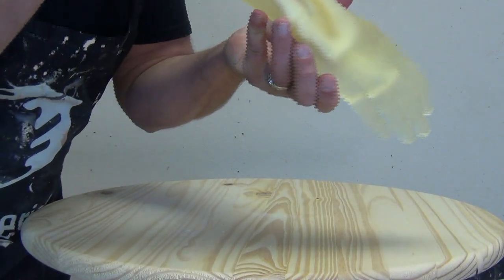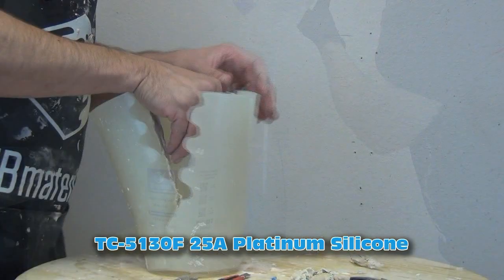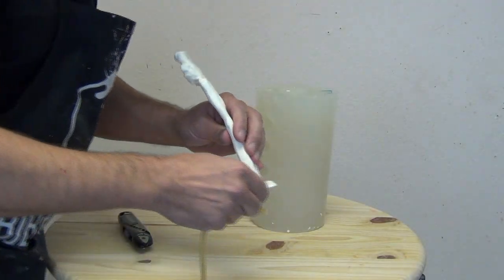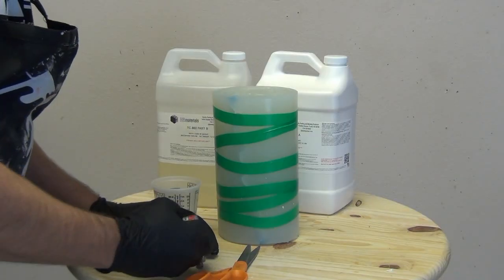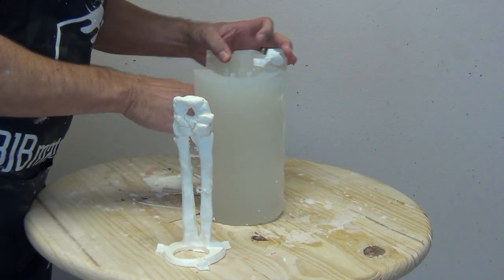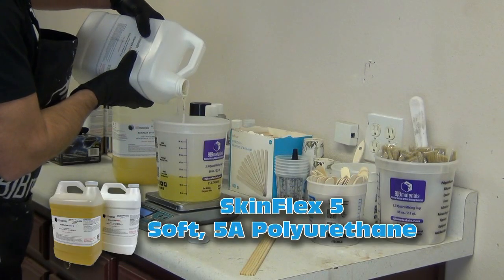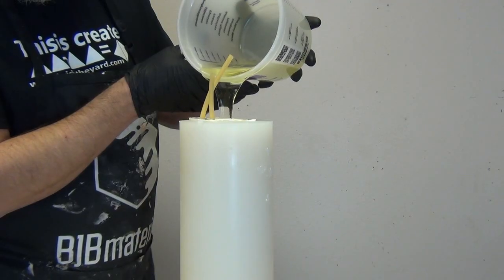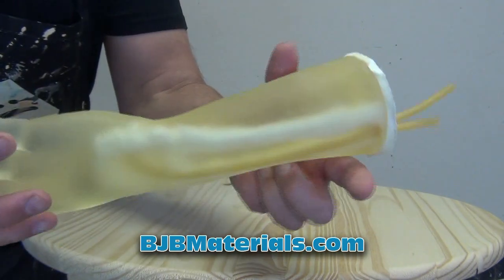Simple Medical Model With Embedded Bone & Veins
This is the follow up casting video for the seamless arm mold and resin bone core videos. In this tutorial I cast a soft, SkinFlex 5 Polyurethane hand with no pigments and embed resin "bones" inside. Threaded through the resin bone structure is also a piece of surgical tubing.

This will give you a good idea about how a simple core may be made for an armature as well as a simple way to incorporate "blood" tubing for medical simulators or SPFX gags.

See the two previous tutorials for the moldmaking steps for the armature and the seamless arm mold.